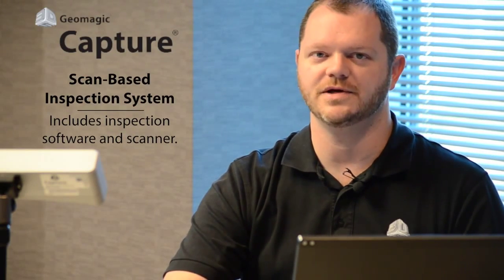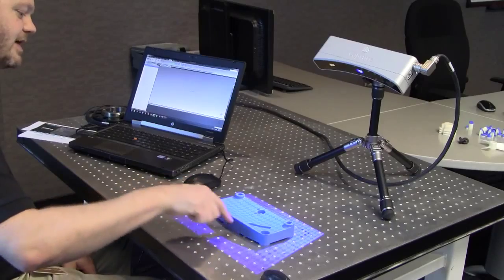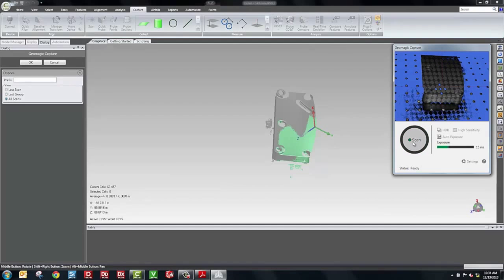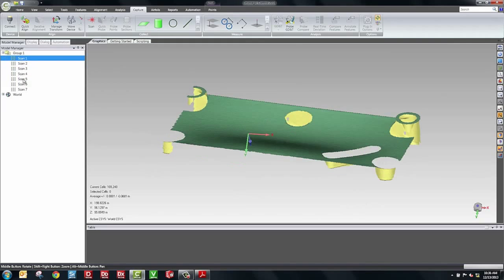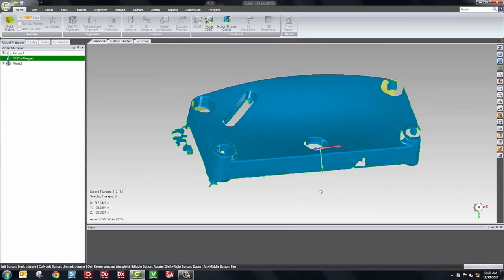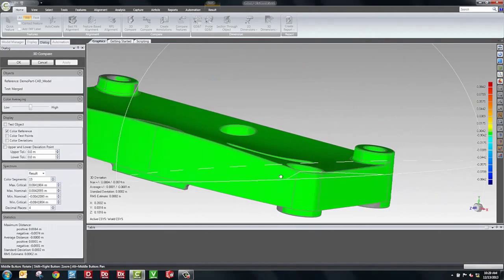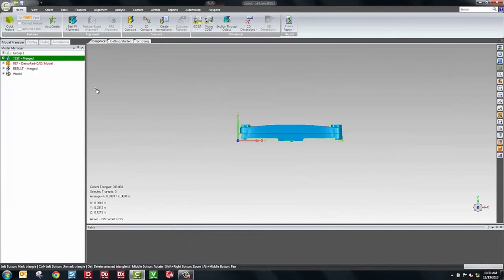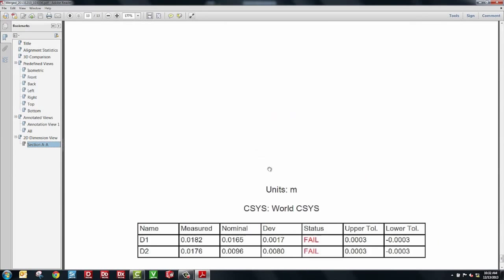Geomagic Capture for Inspection Overview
Rapid automated inspection of multiple samples of the same part. Program it once, and let Geomagic Control inspect parts automatically.